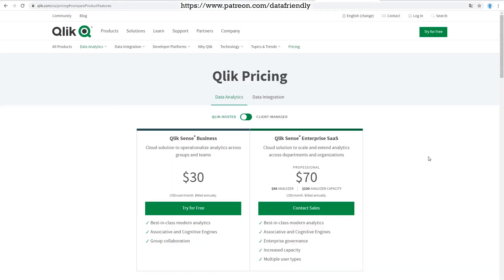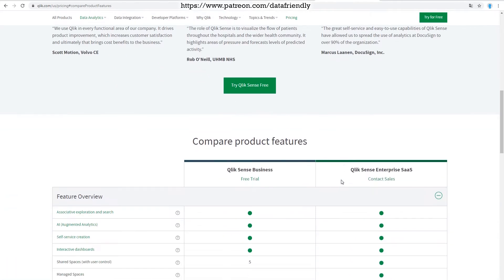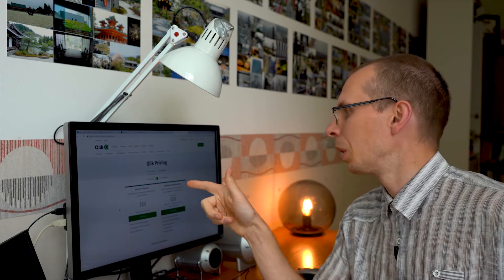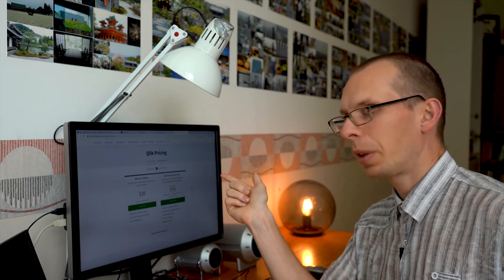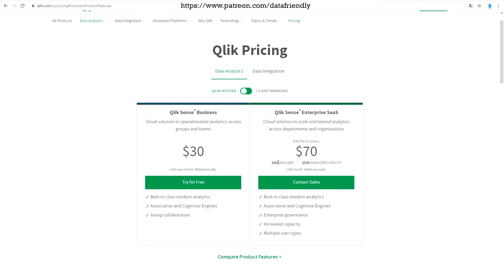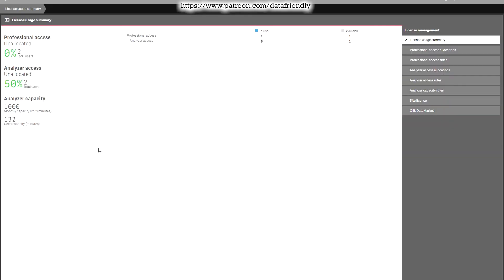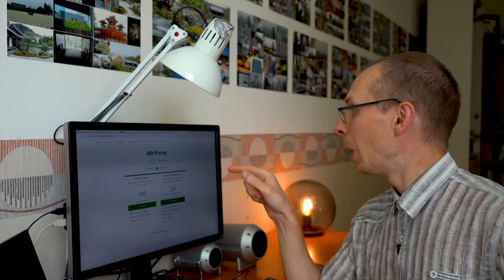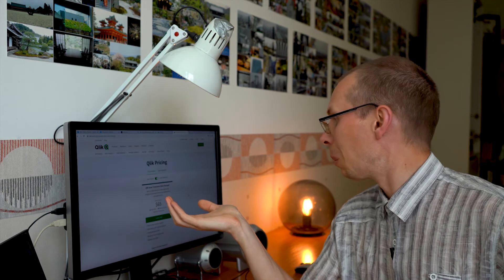Qlik Sense pricing and licenses explained!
Many prices, many types of licenses, a lot of information does not help to decide what to choose. Well, not anymore, everything about Qlik Sense licenses and pricing is explained in this video.

00:00 Why do you need a Qlik Sense license?
00:37 Checking license information on Qlik website
01:21 Difference between the licenses
01:47 Information about Qlik Sense Business license
02:39 Information about Qlik Sense Enterprise SaaS licenses
03:04 Qlik Sense Enterprise SaaS Professional license explained
03:35 Qlik Sense Enterprise SaaS Analyzer license explained
04:14 Qlik Sense Enterprise SaaS Analyzer Capacity license explained
05:39 Differences between "Qlik hosted" and "Client managed" license types
07:50 Thank you for watching!
08:16 FAILS

Gear I use:
External HDD I recomend